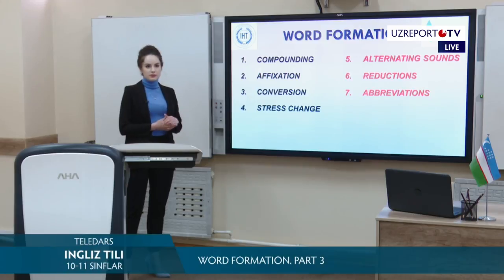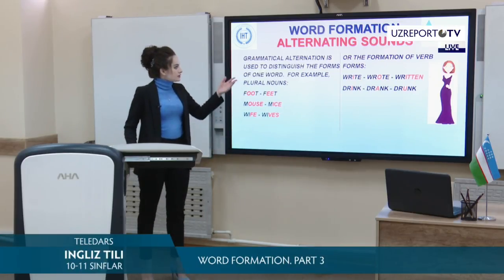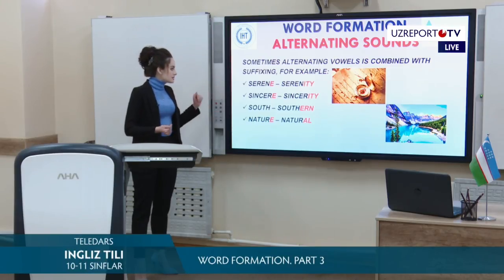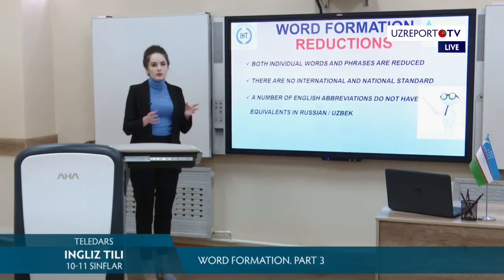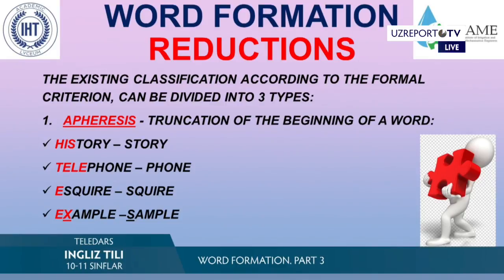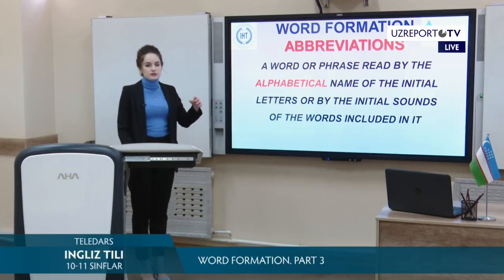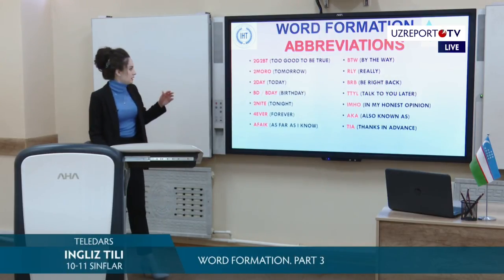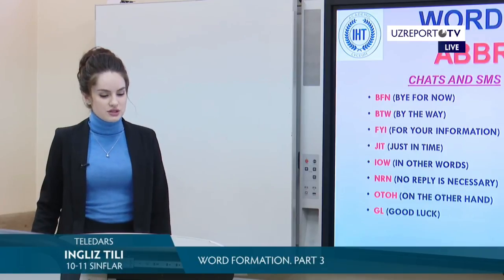UZREPORT TV da jonli efirda teledars: Ingliz tili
UZREPORT TV  telekanali va "International  House –Toshkent" akademik litseyi hamkorligida o'quvchilar uchun teledarslar: Ingliz tili